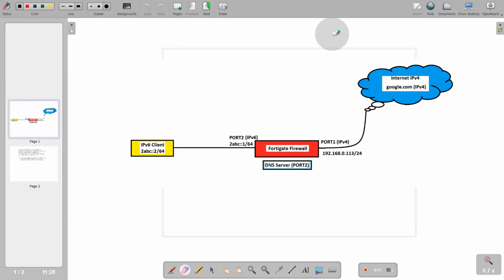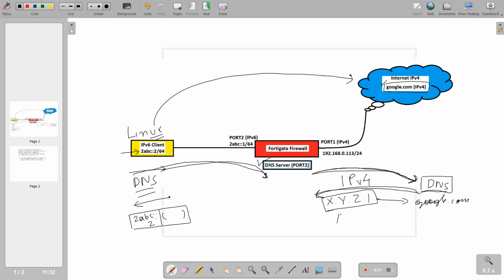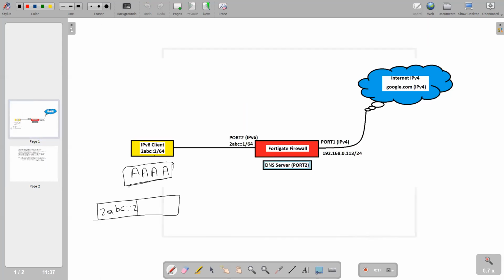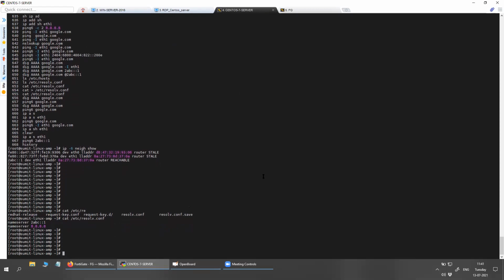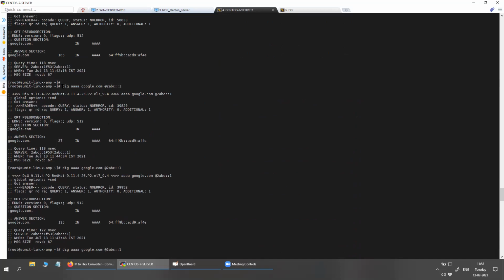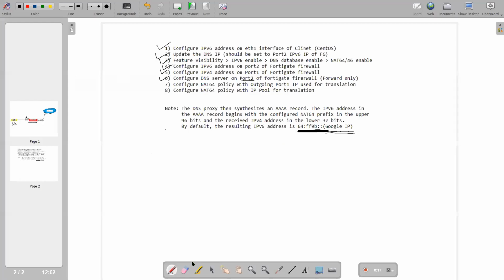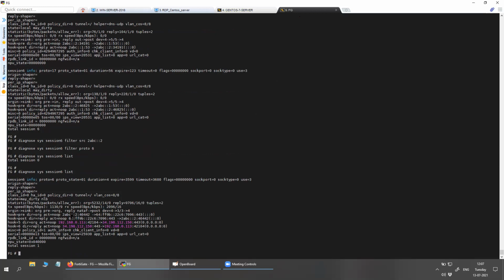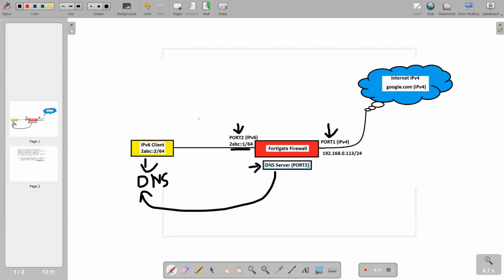NAT64 Complete Configuration . IPv6 to IPv4 Translation and communication. Fortigate 7.0.0.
How to configure NAT64 on Fortigate Firewall 7.0.0/
IPv6 to IPv4 communication/
IPv6 to IPv4 translation/